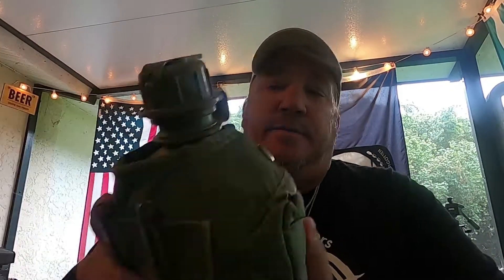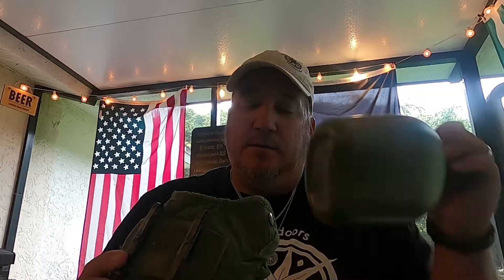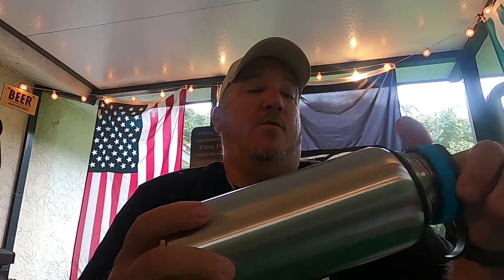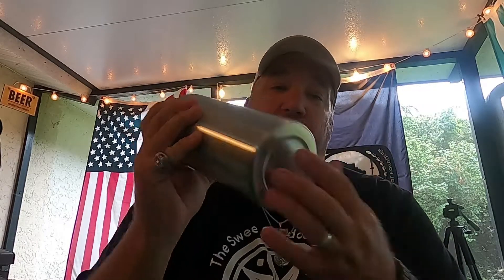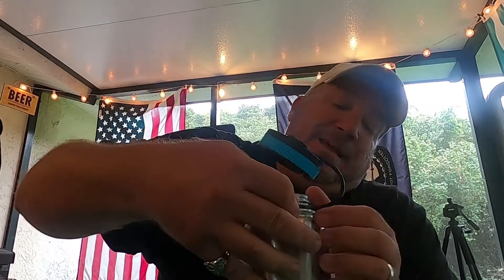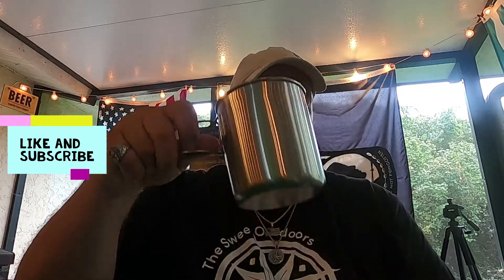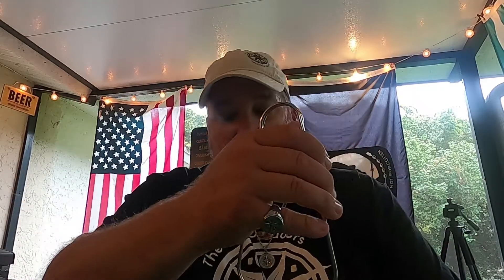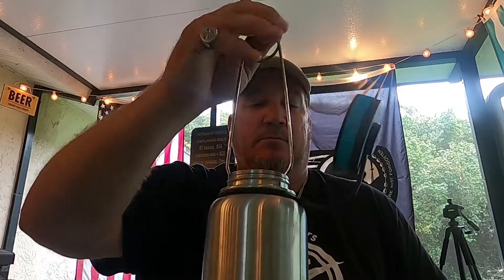Gearland stainless steel water bottle with nesting cup review